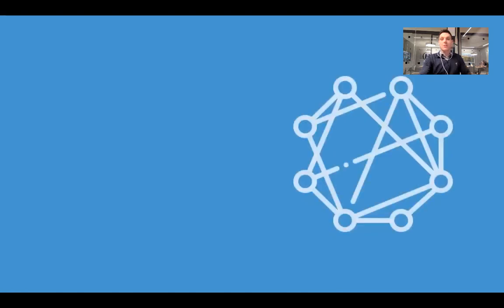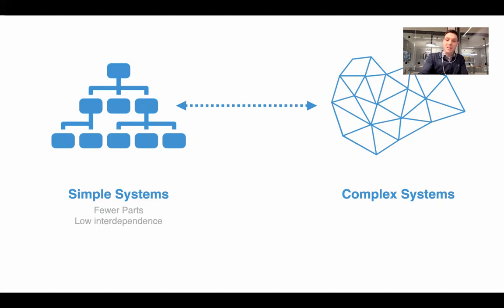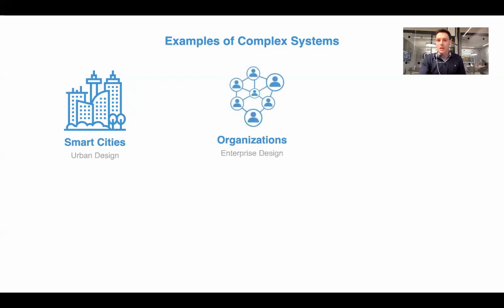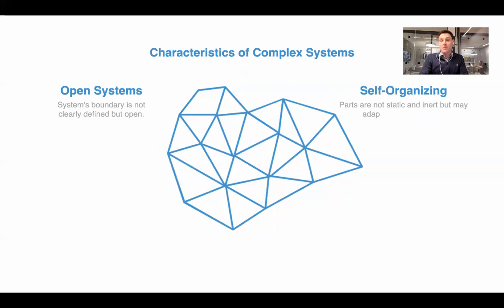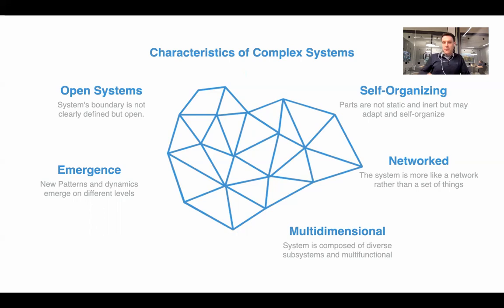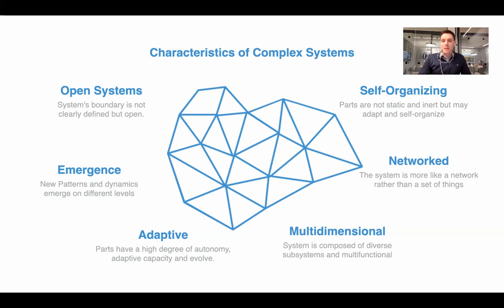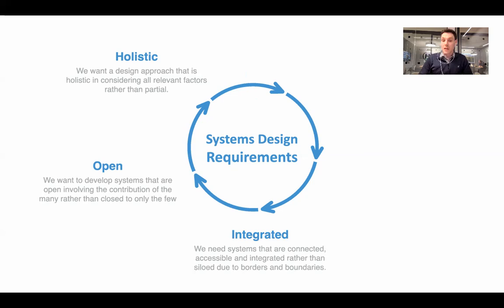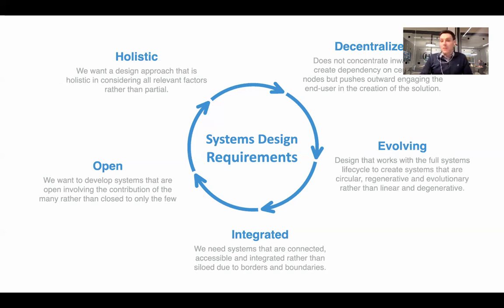Complex Systems Key Principles for Designers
This course presents an overview of the key principles of systems design. The course should help you gain a basic understanding of key concepts in systems thinking and complexity theory and how these can be applied in the design of complex systems of all kind.

In this module we will look at some of the defining feature of complex systems and how they different from simpler systems.